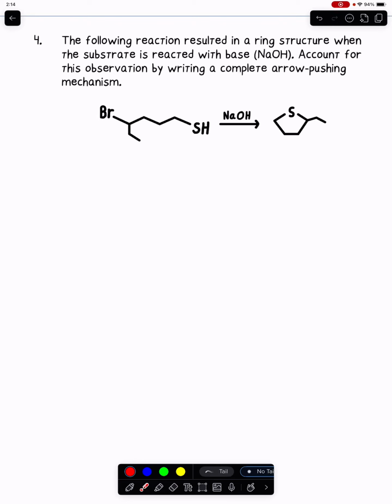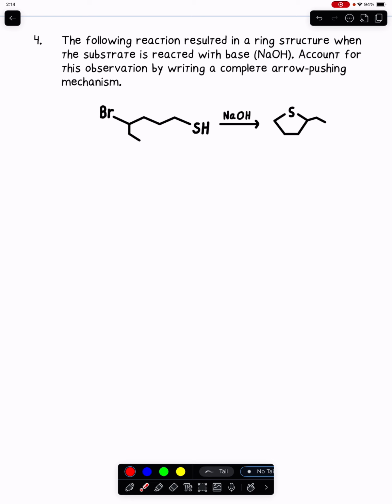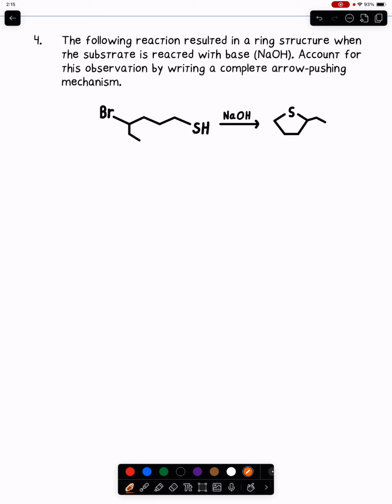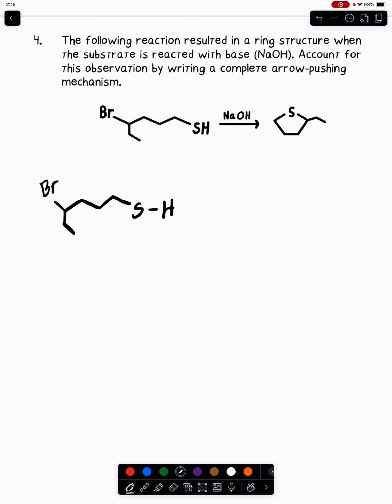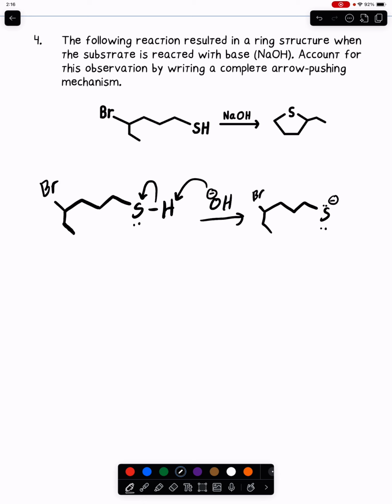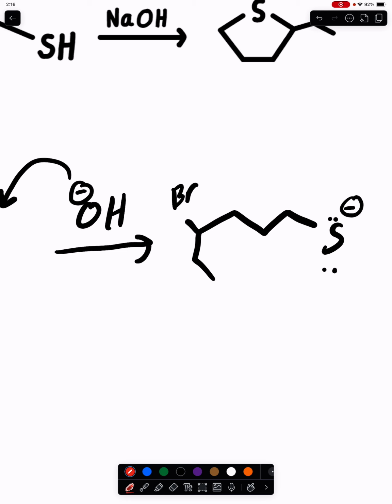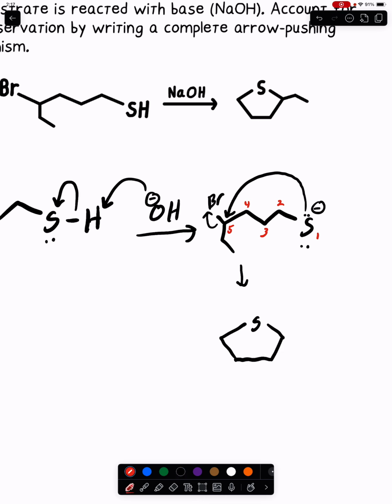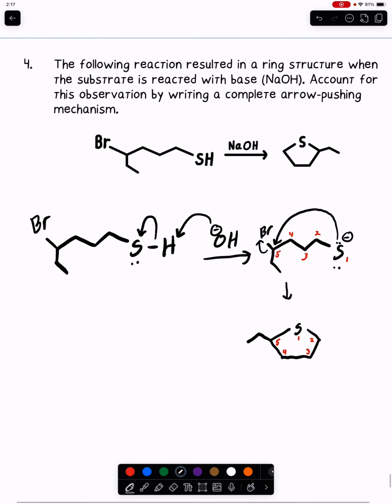Lecture 14 (Bimolecular Nucleophilic Substitution, SN2 ), Practice Problem 4